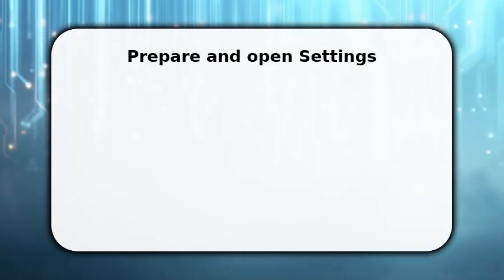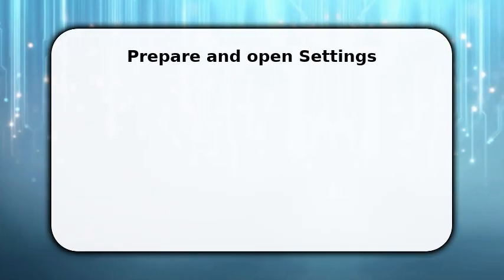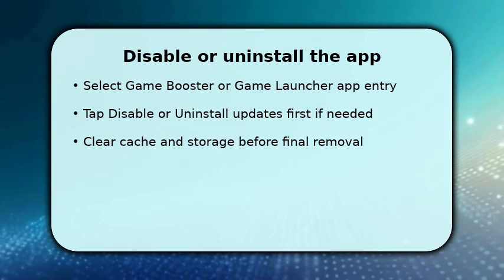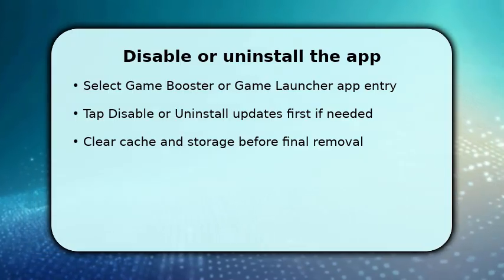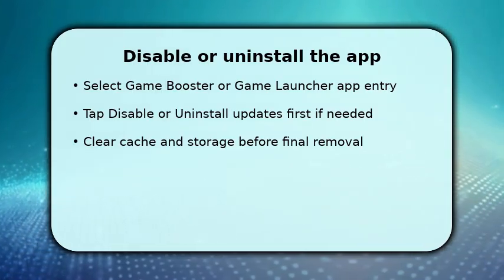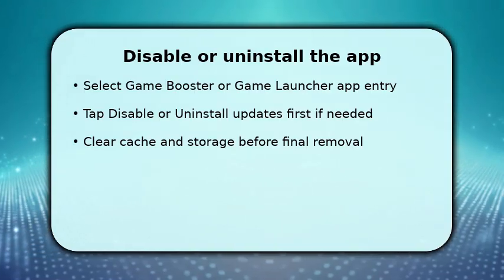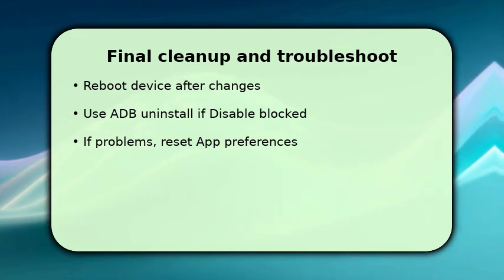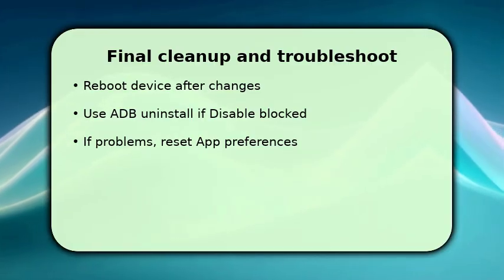How to Remove Game Booster Samsung - Step by Step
Learn the detailed process of removing game booster applications from your Samsung device with our comprehensive guide. Discover step-bythy methods to uninstall unwanted software and regain control over your phone's performance.

remove Game Booster,